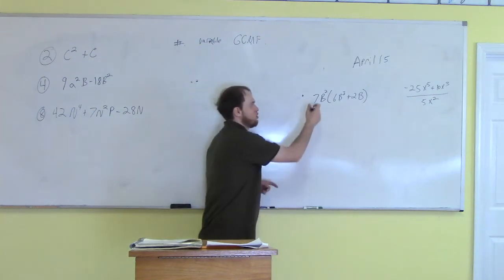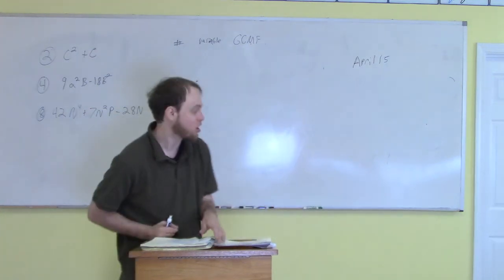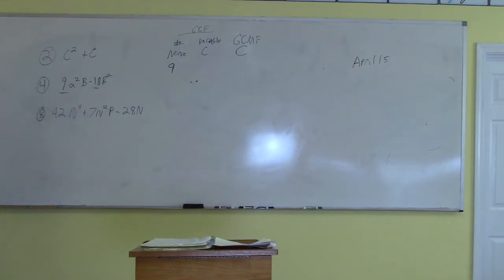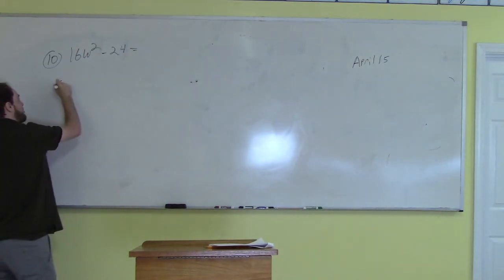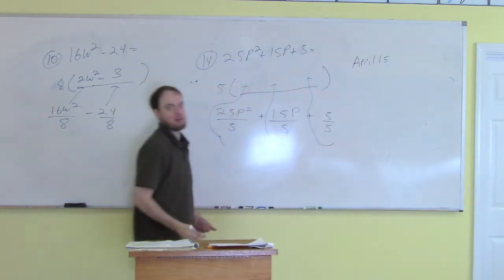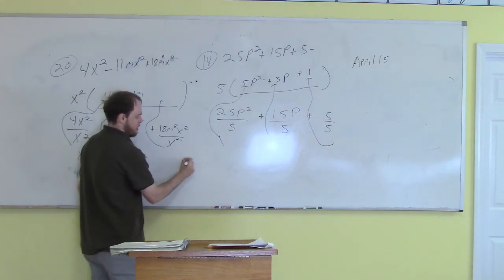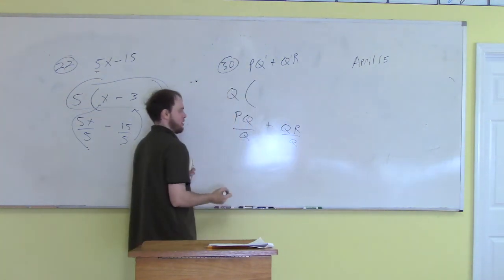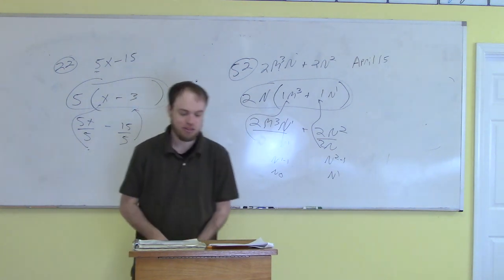7th grade math 04 15